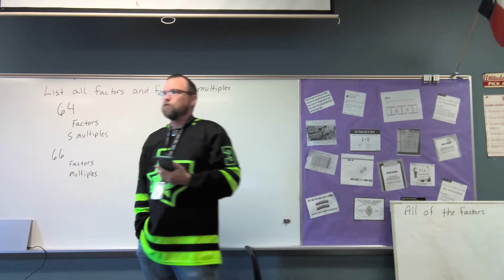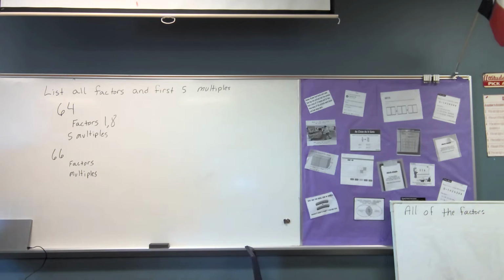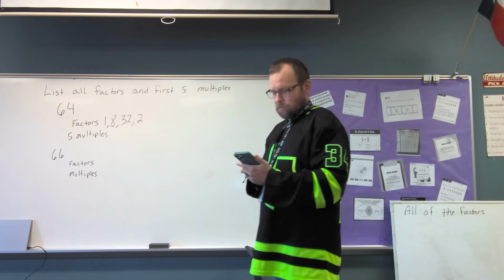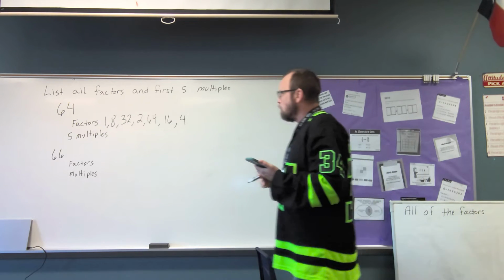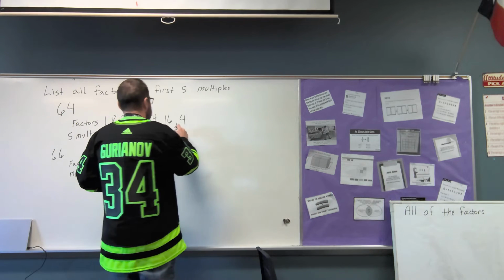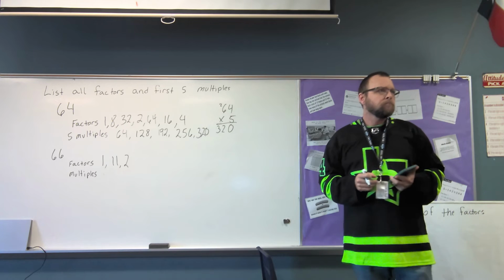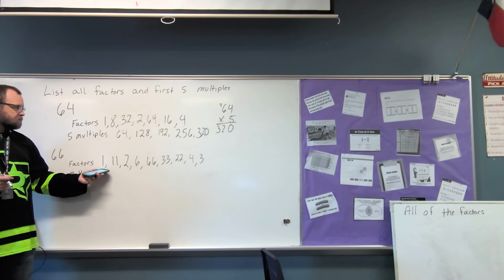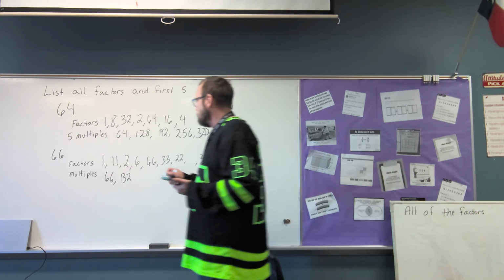2022 10 26 Factors and multiples class one